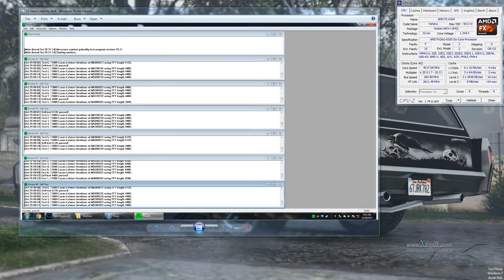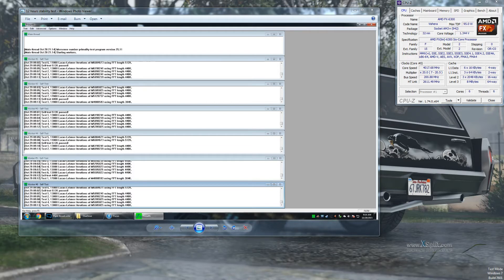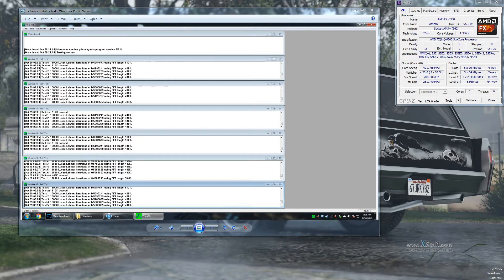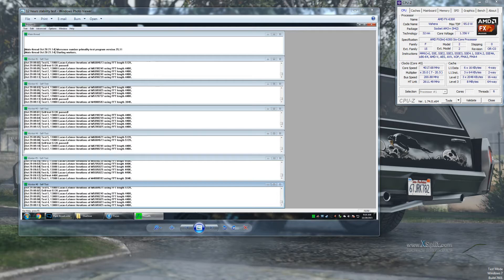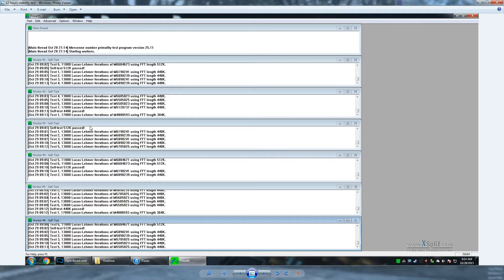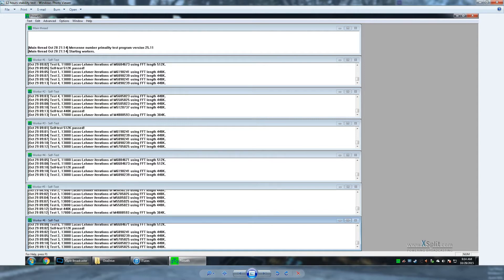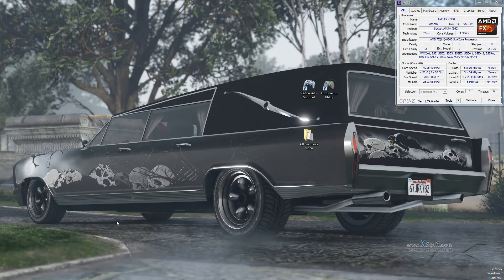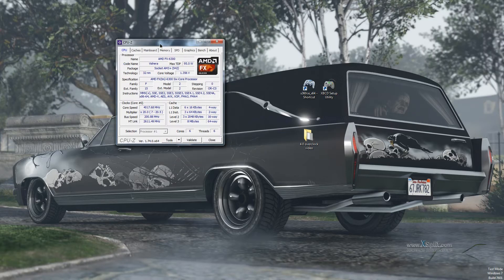4.0 overclock on AMD FX-6300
in this video i describe and show what i had to do to accomplish getting my AMD FX 6300 cpu overclocked stable at 4.0 GHz. as i said in the video, the links for the diagram i used and the website for calculating wattage are below.